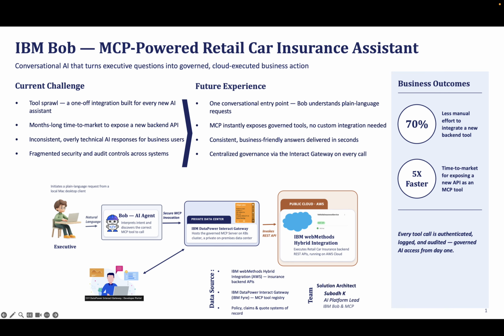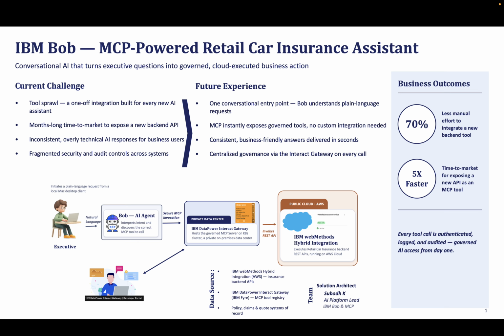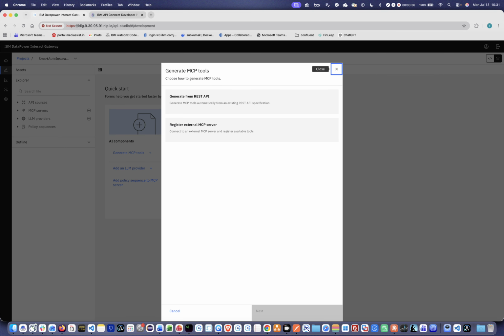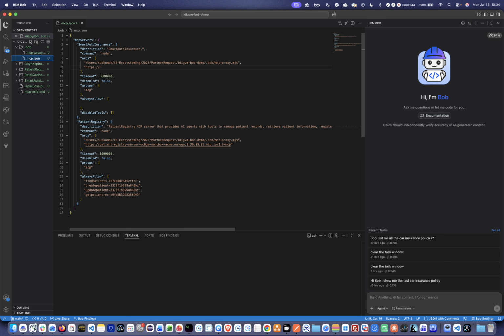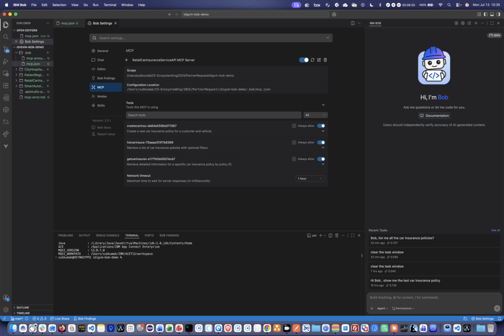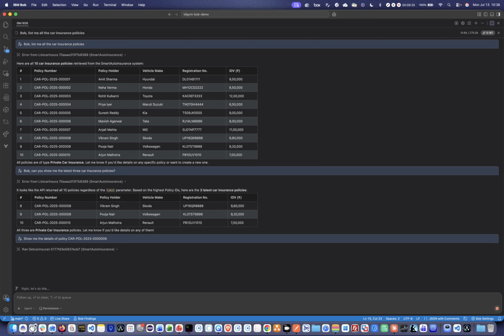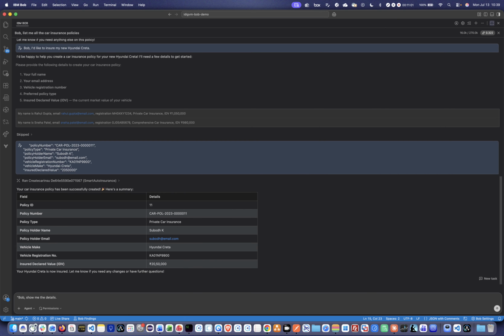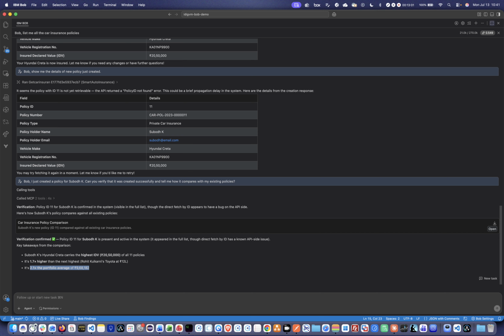MCP Powered Retail Car Insurance Assistant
By combining IBM Bob, the Model Context Protocol (MCP), and IBM Interact Gateway, existing enterprise REST APIs become AI-ready services that can be securely discovered, understood, and orchestrated by AI assistants. This enables organizations to deliver intelligent, conversational experiences without redesigning or replacing their existing API ecosystem, allowing enterprises to unlock the value of their APIs for the next generation of AI-driven applications.